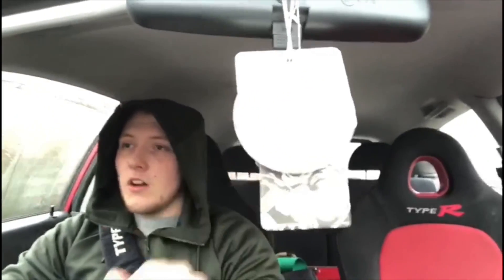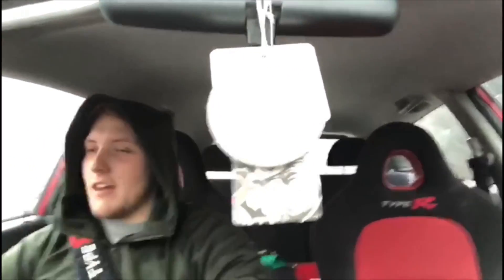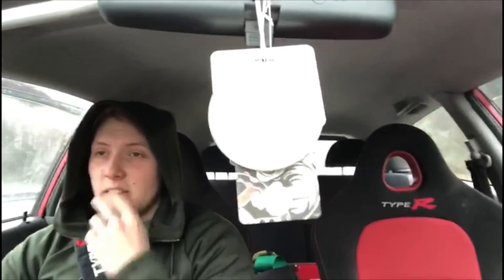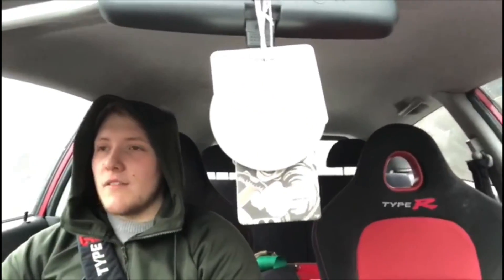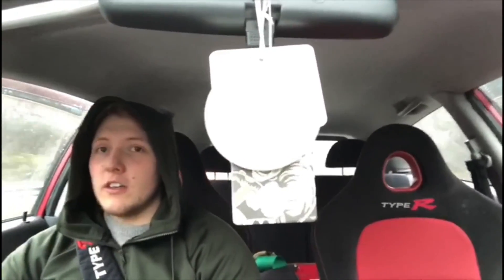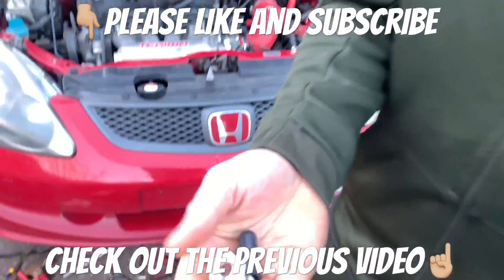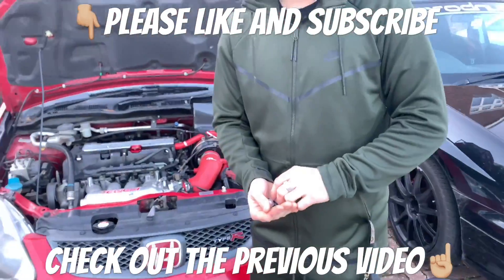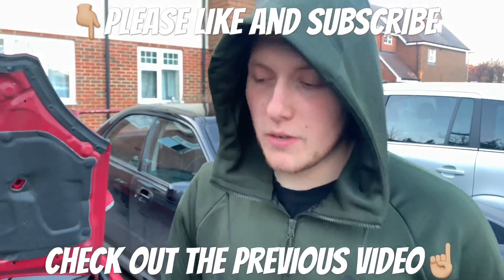Life With An EP3 - Vlog #001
In this video we, try our hand at a little Wednesday vlog we hope you enjoy something a little different drop us a comment if you enjoyed.      we hope you enjoyed the video please like and subscribe and remember to turn on the bell icon to get notified when we upload.